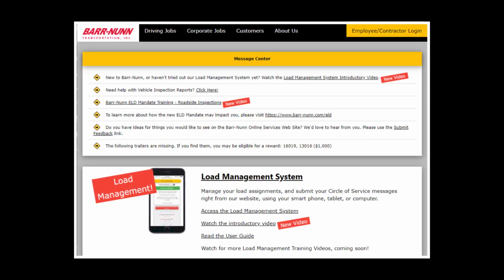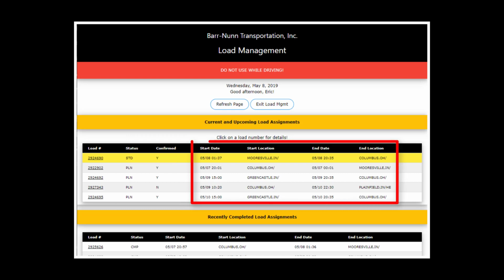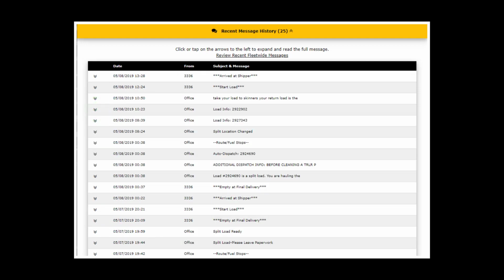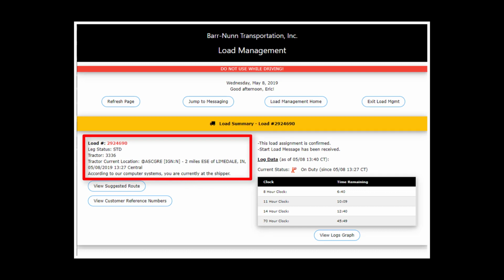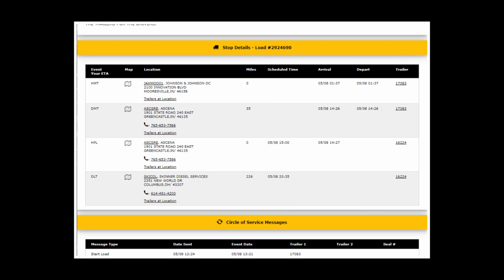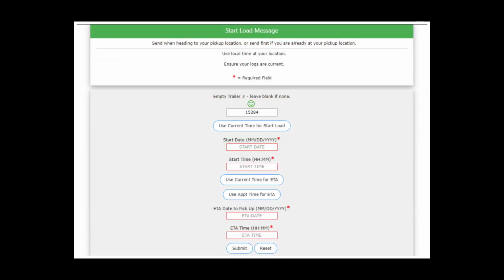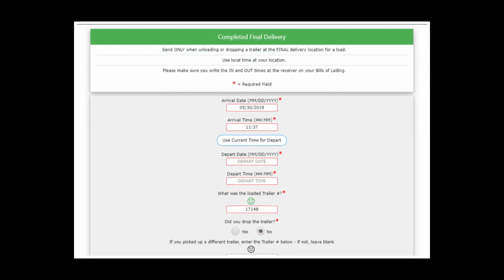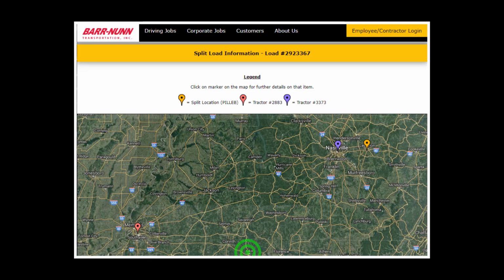Load Management Training